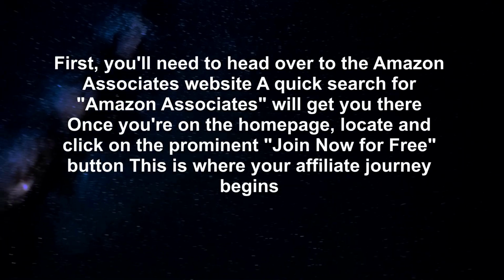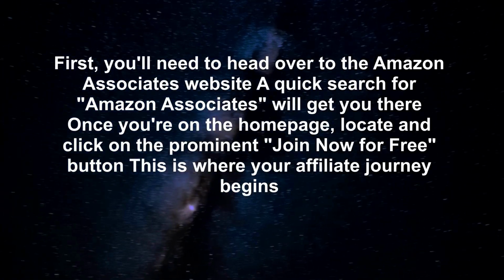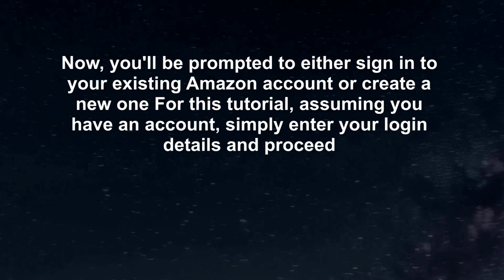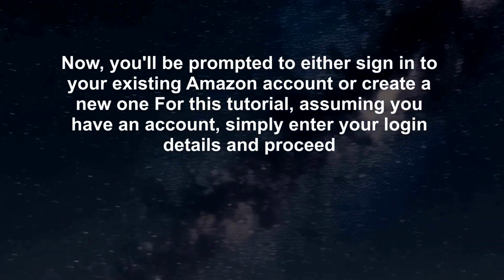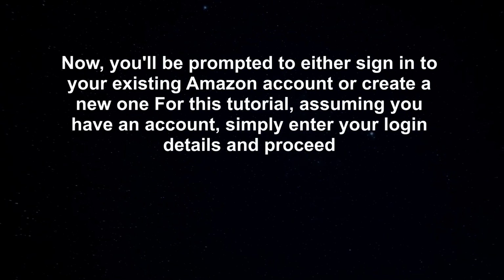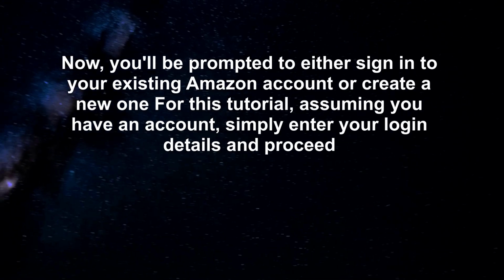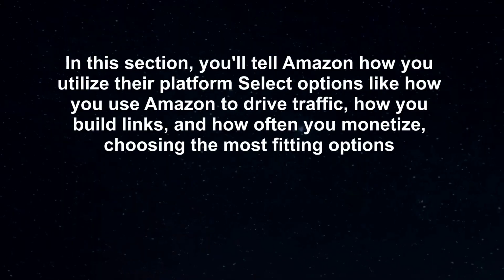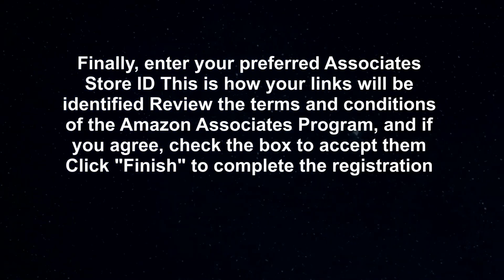SIGN UP FOR AMAZON AFFILIATE PROGRAM - Julia'sTutorials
SIGN UP FOR AMAZON AFFILIATE PROGRAM guides users through the process of joining the Amazon Associates program, enabling them to earn commissions by promoting Amazon products. This tutorial covers the registration steps, website requirements, and affiliate link creation, providing a comprehensive guide for aspiring affiliate marketers, perfect for beginners.

00:00 Intro
00:08 Signing Up for the Amazon Affiliate Program
00:16 Visiting the Amazon Associates Website
00:26 Signing In or Creating an Amazon Account
00:35 Entering Payee Information
00:49 Listing Your Website or Mobile App
00:59 Describing Your Content and Niches
01:11 Explaining Your Traffic Driving Methods
01:22 How You Use Amazon
01:37 Choosing Your Associates Store ID and Agreeing to Terms
01:51 Congratulations and Getting Started